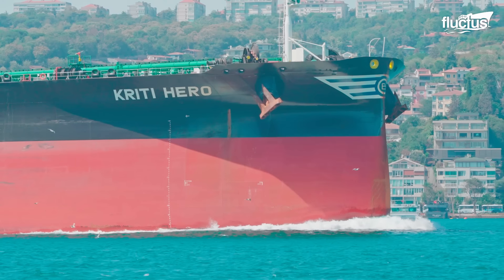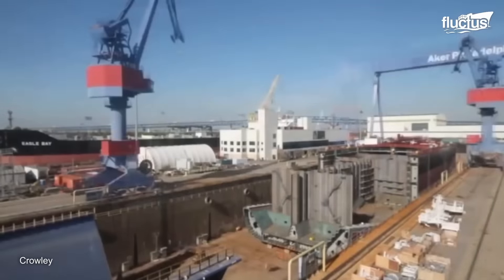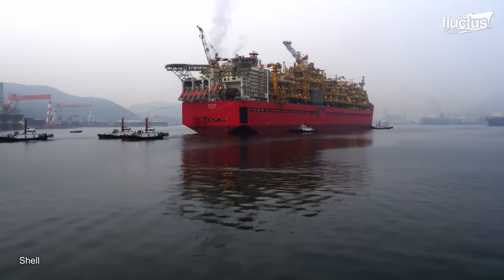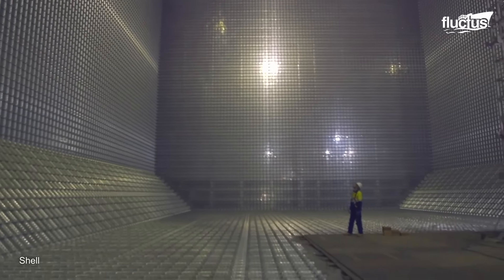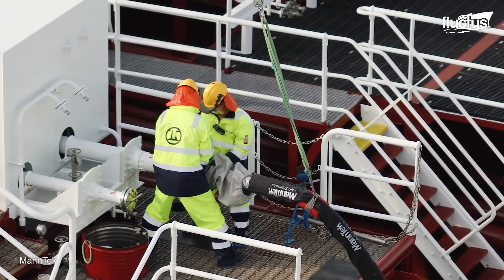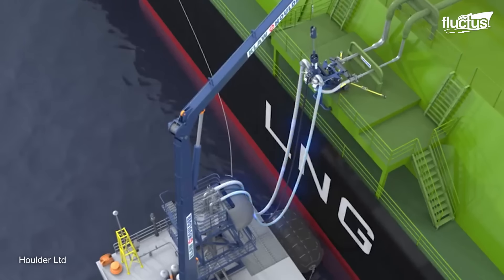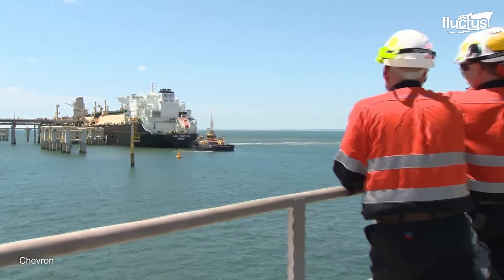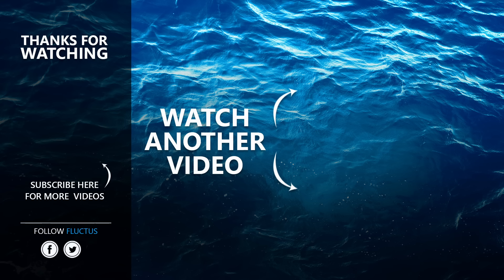Inside World’s Largest Tankers Moving Million Barrels of Oil Per Trip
Welcome back to the Fluctus Channel for an overview of the logistics and engineering behind the massive Oil and GasTankers able to cross the Oceans for weeks, sometimes months !